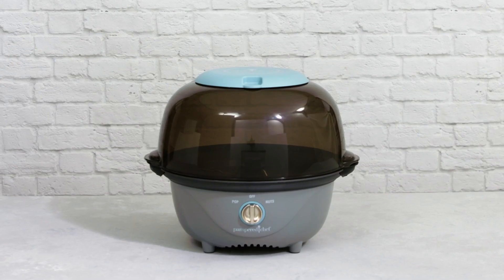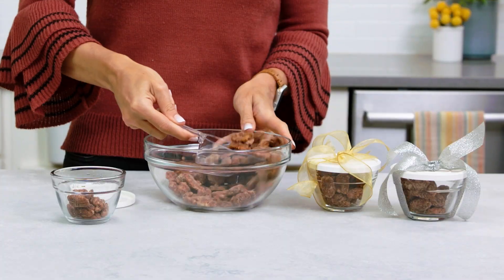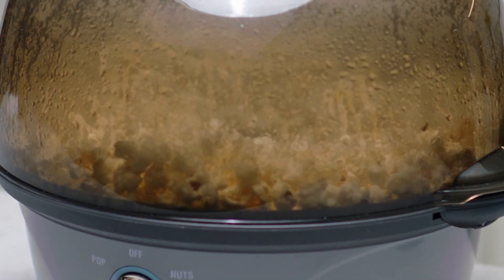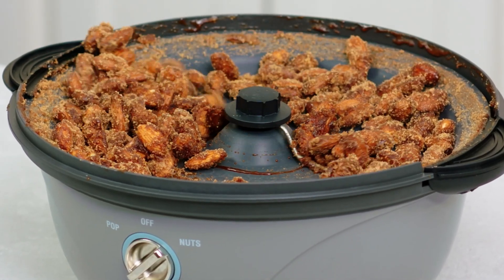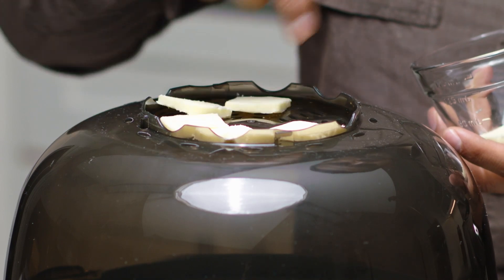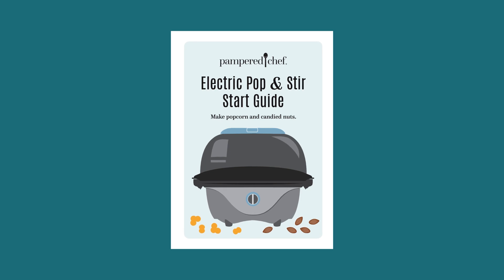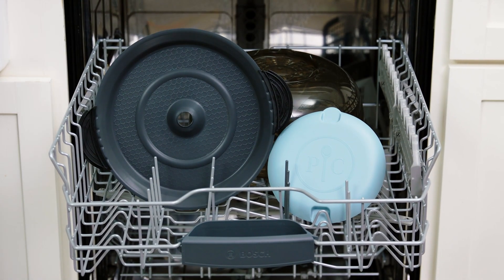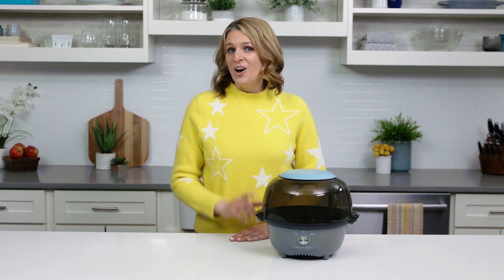Pampered Chef electric pop and stir